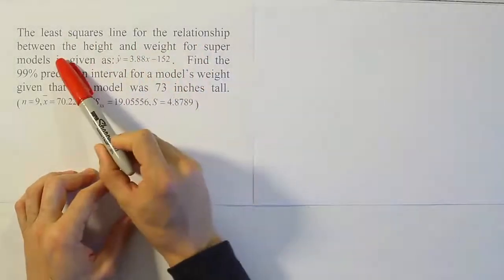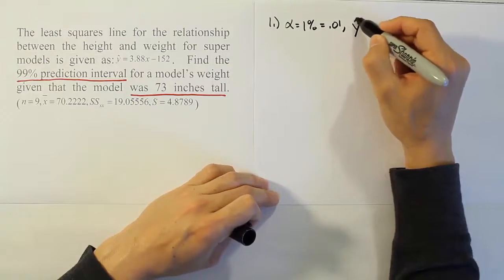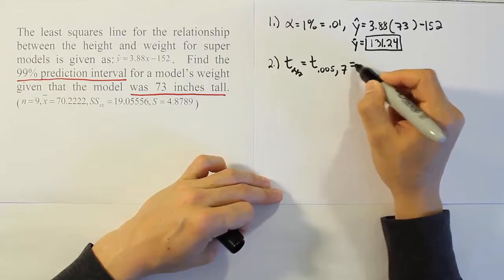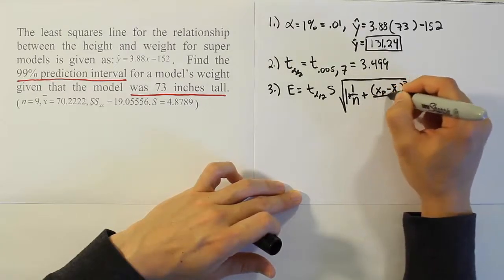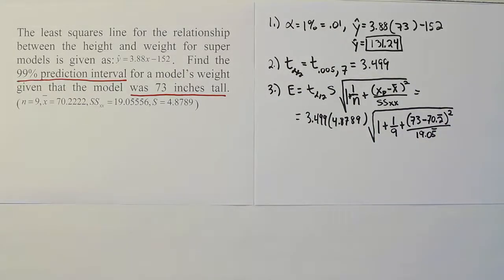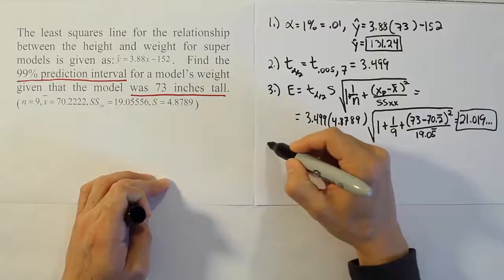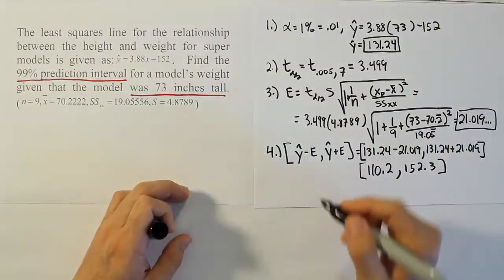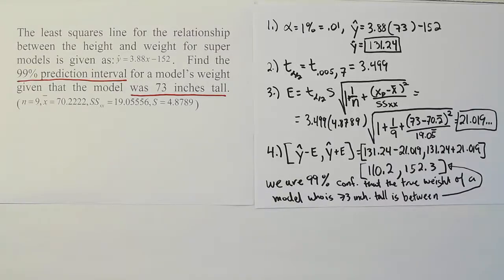Forming a Prediction Interval for the Response Variable in a LSRL, Problem 2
In this video, we use a problem's given information (which includes the least squares regression line coefficients) to construct a 99% prediction interval for the response variable y. We also discuss the interval's interpretation.